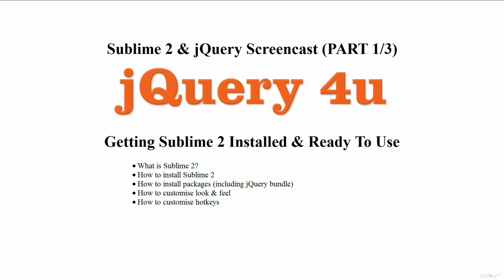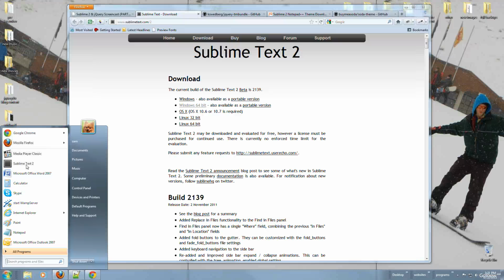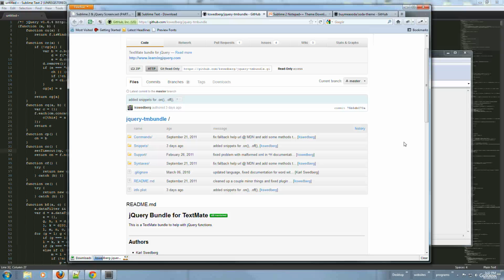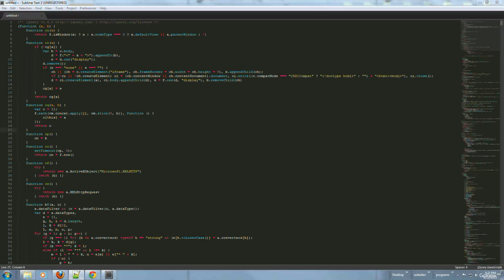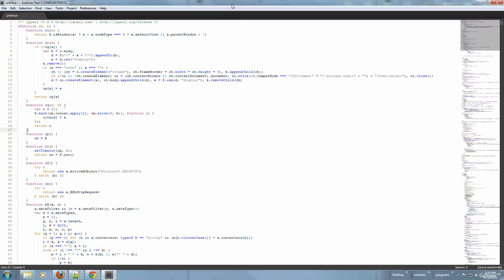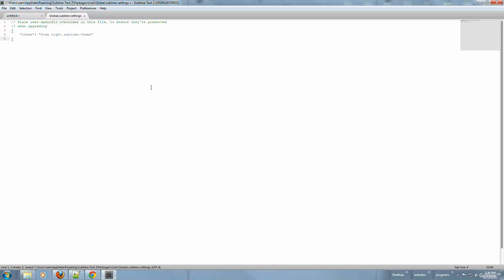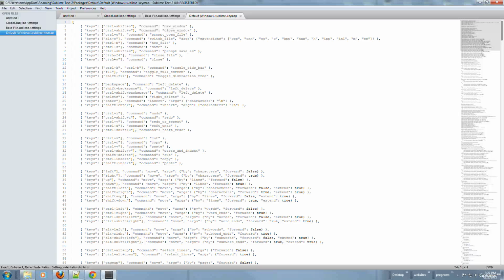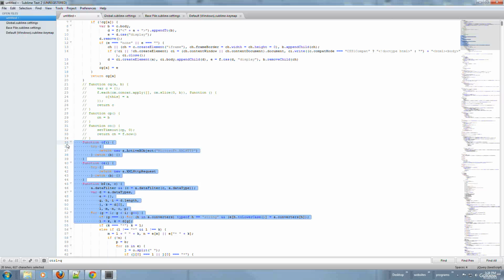Sublime 2 & jQuery Screencast (PART 1/3) - Getting Sublime 2 Installed & Ready To Use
- What is Sublime 2?
- How to install Sublime 2
- How to install packages (including jQuery bundle)
- How to customise look & feel
- How to customise hotkeys